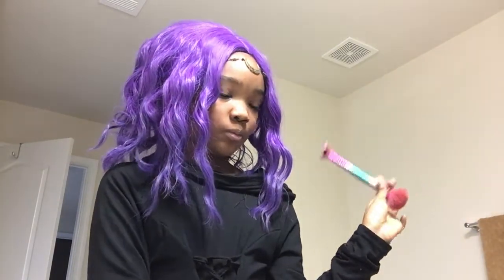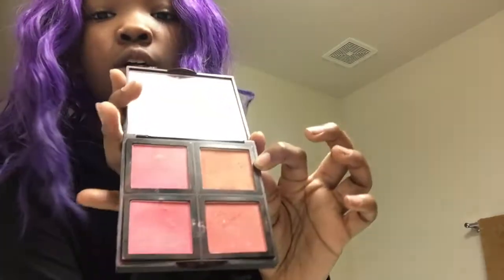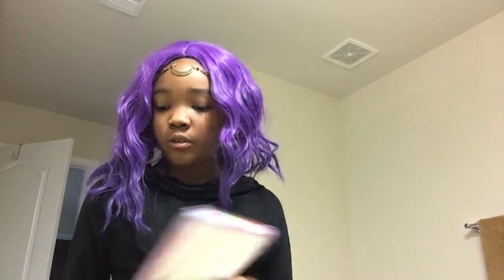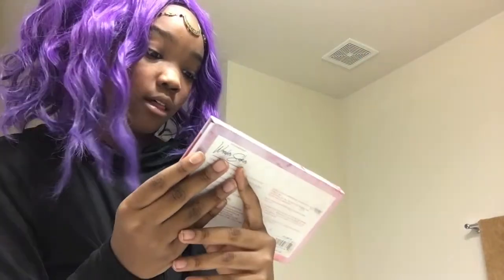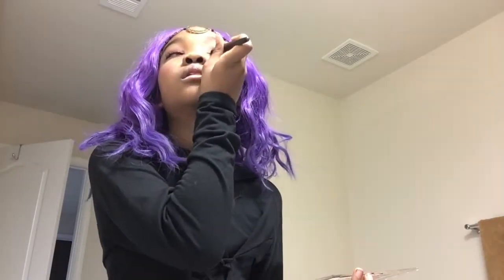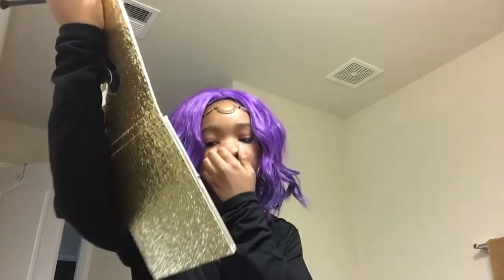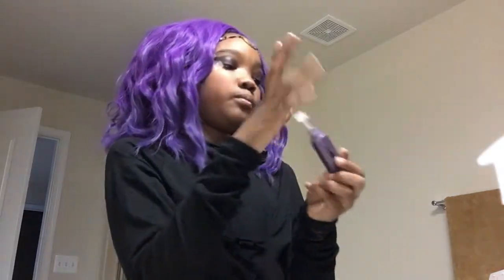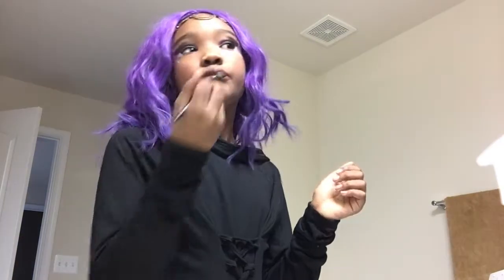14 creepy days of Halloween moon elf makeup tutorial and costume reveal